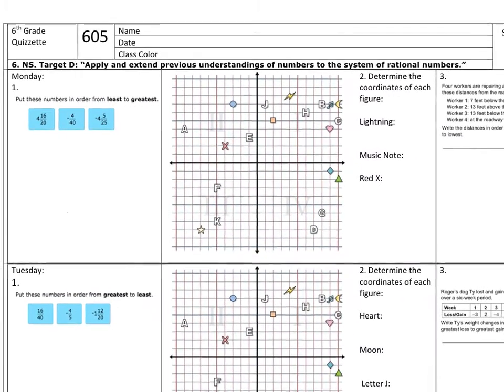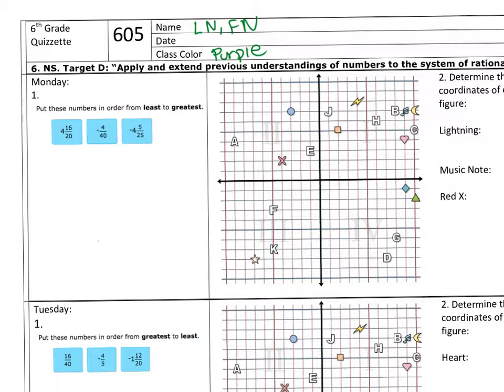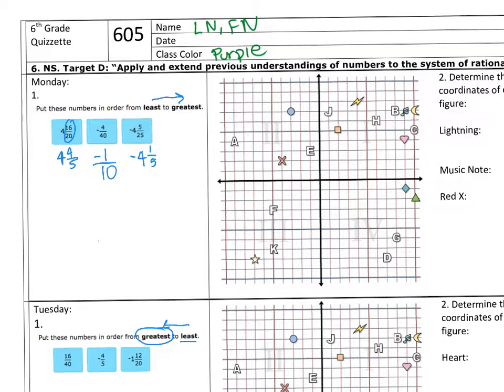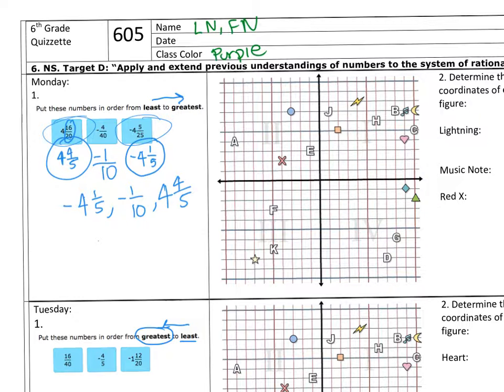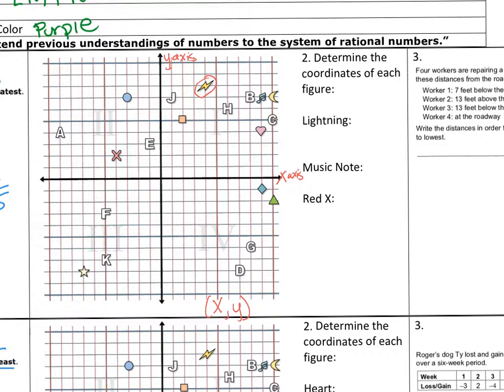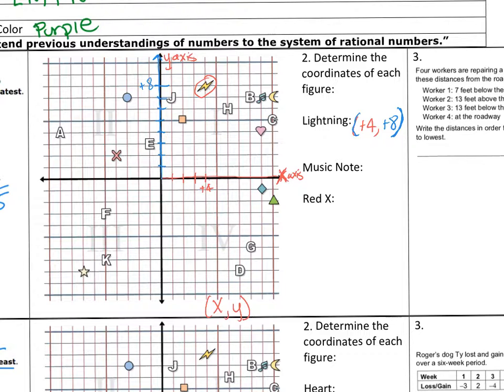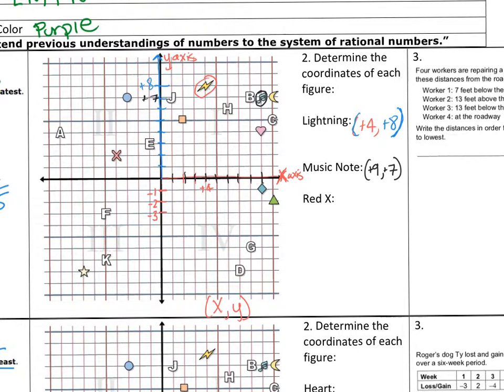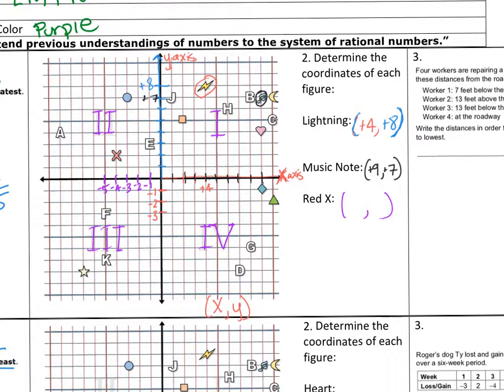Quizzette 605 (19-20)